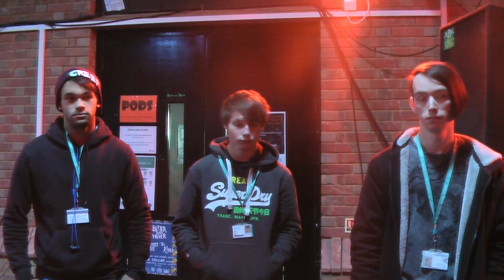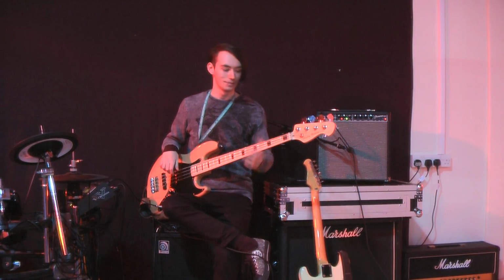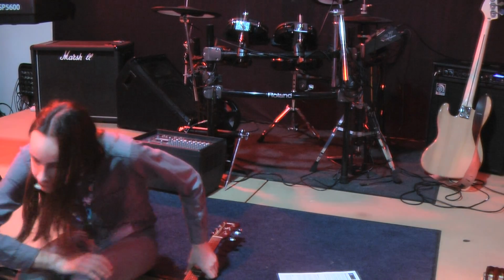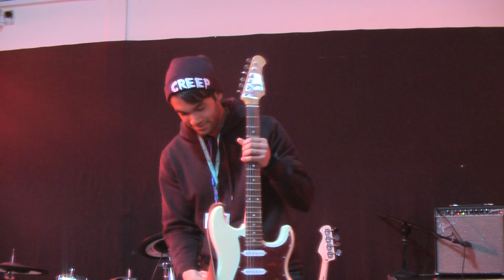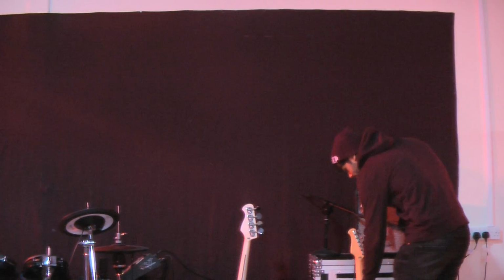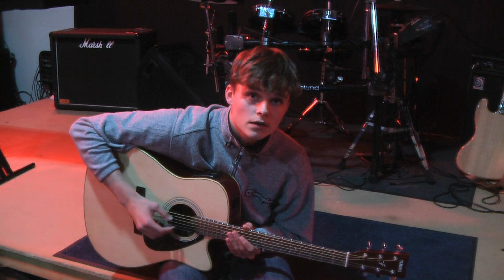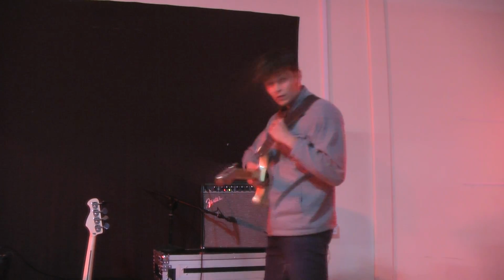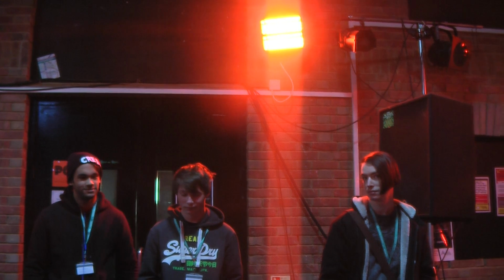Guitarist Warm ups